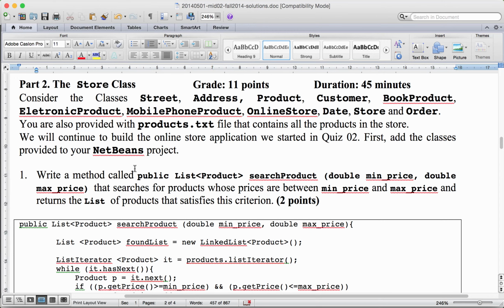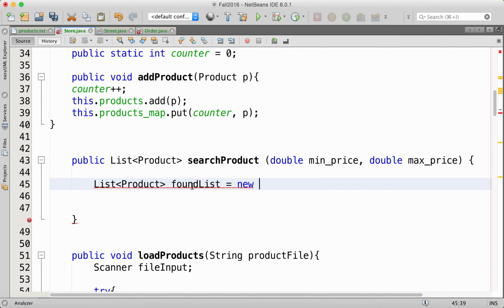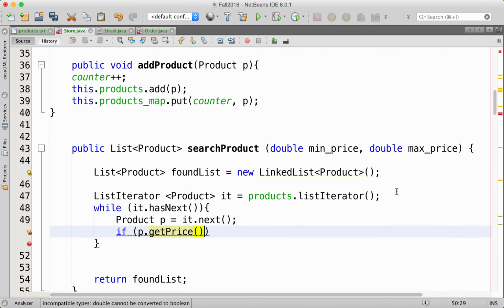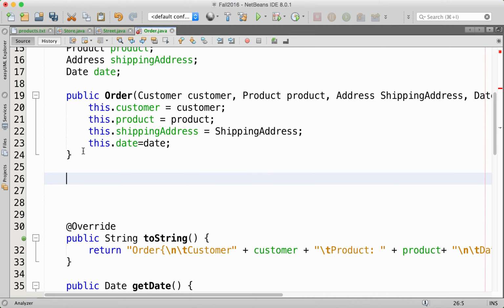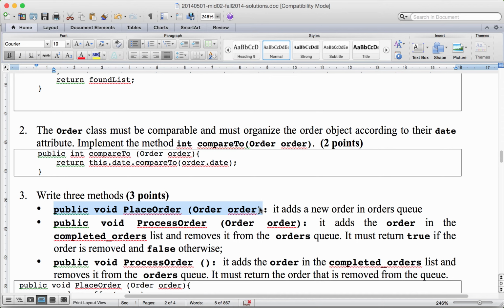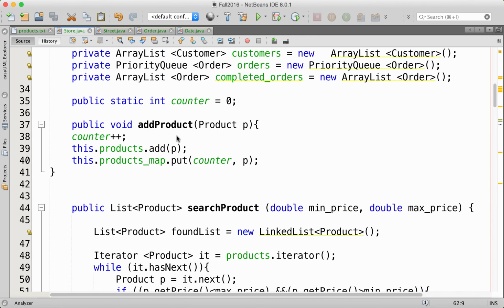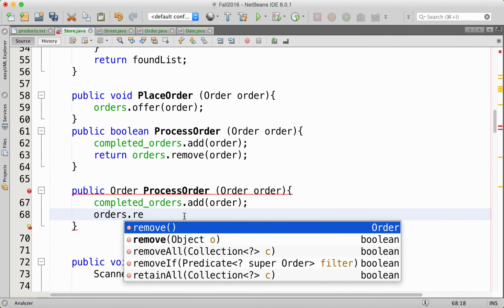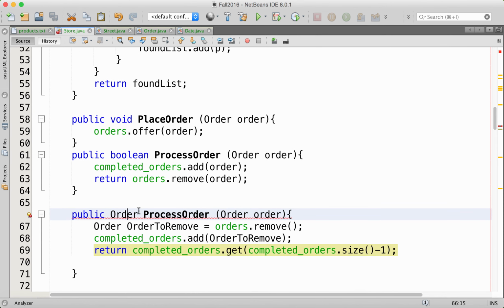[CS102] Major Exam 02 Fall 2014 - Coding